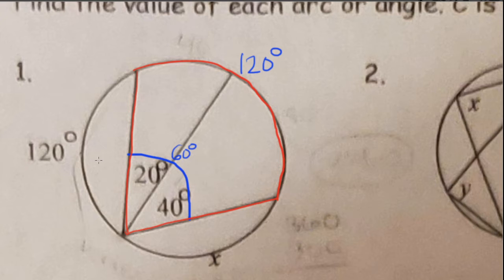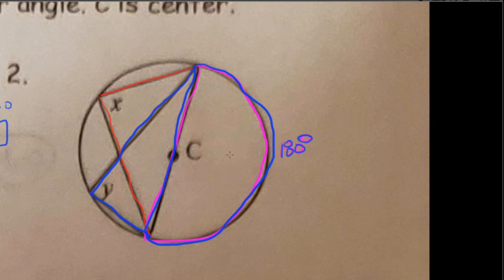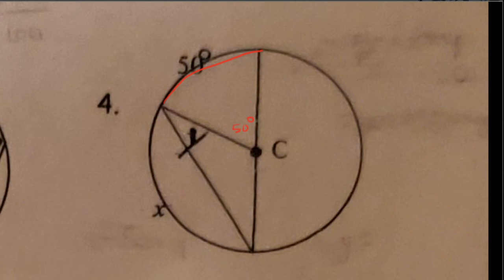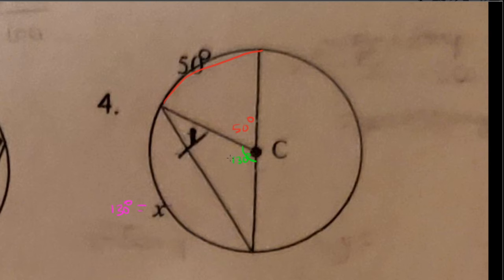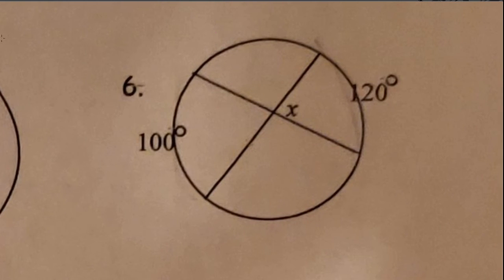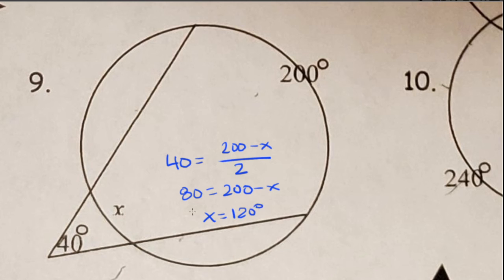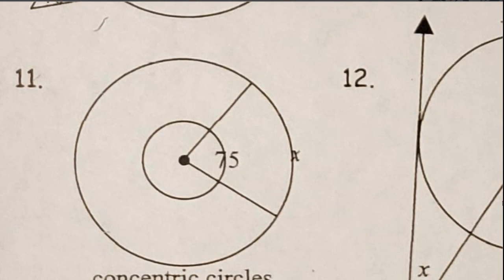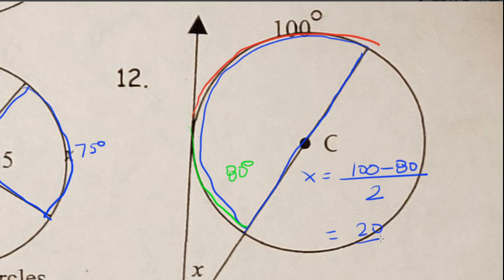Reddit Math Homework End of February Part 2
In this video we look at Geometry problems involving secant and tangent lines, chords, and arcs.